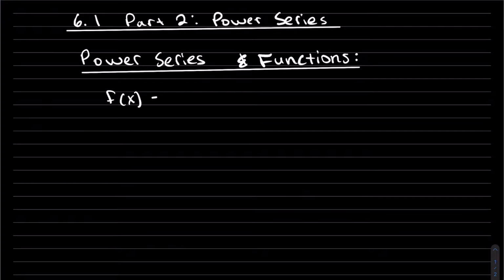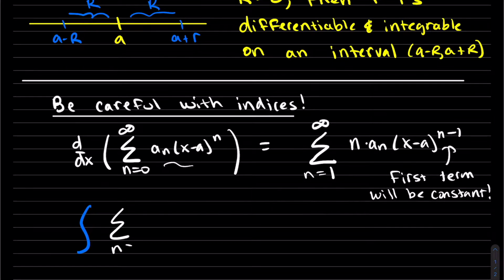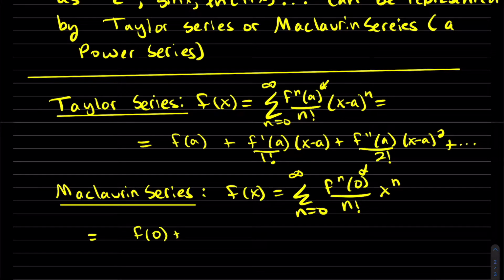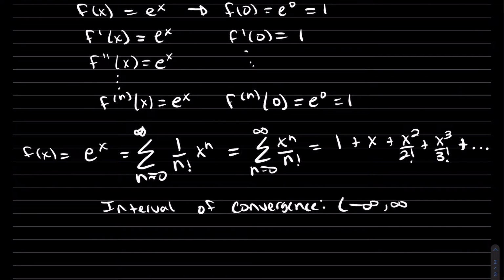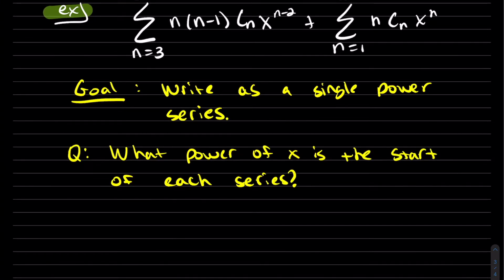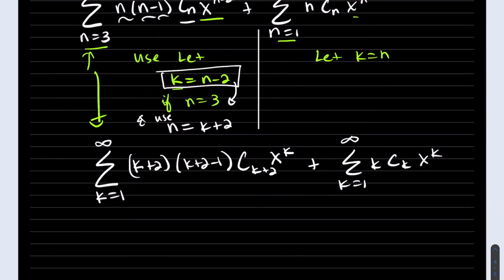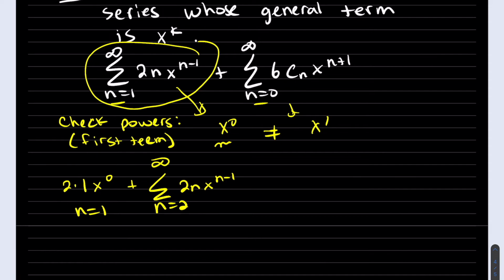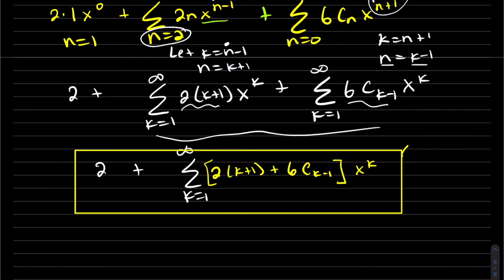DE 6 1 Part 2 Power Series